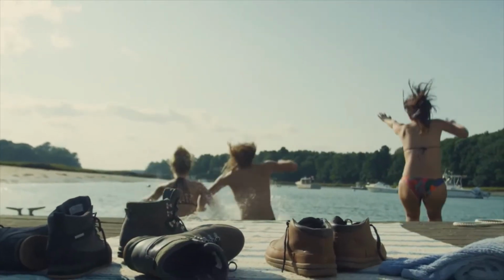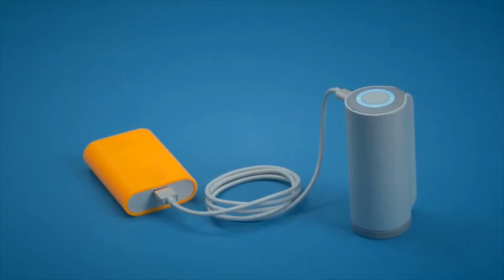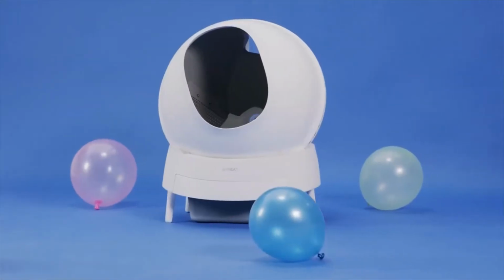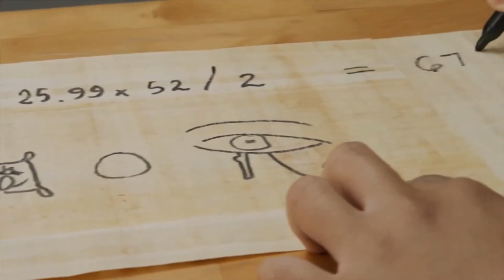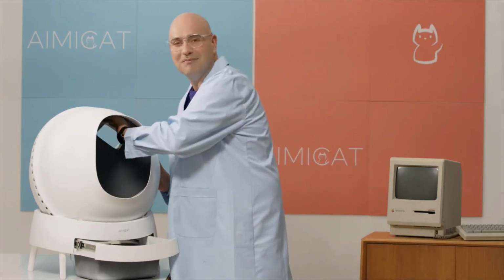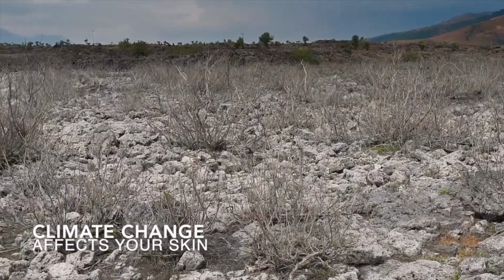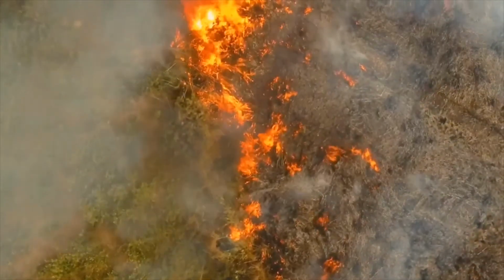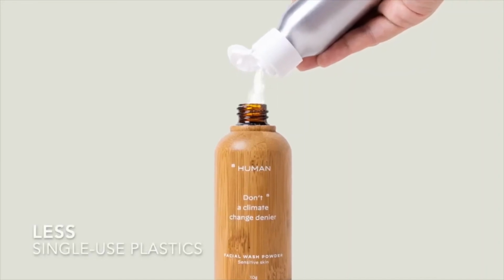4 Unique Products Available in Kickstarter for Crowdfunding 2020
Top 4 Unique Products Available in Kickstarter for Crowdfunding 2020.

Gadgets Buying Links-

Create up to 70% more space. Place more things in your luggage.

Tired of Cleaning Up Cat Poop? No More Smell Easy To Use and Maintain Newly developed carbon structure to remove odor. 💨💨

Scrubbio is 8-in-1 and the world's first Magnetic Multifunctional Silicone Brush. Scrubbio is made to help us to preserve Nature by drastically reducing our mass production, by replacing our disposable products and by offering a sustainable product alternative. Indeed, Scrubbio is made from a durable and easily recyclable silicone. It can be used for years.

🌳 🌳 🌳 🌳 🌳 Climate change is a fact. The weather is getting hotter 🥵 or colder ☃️. It is getting more humid ⛈ or drier 🌵. And our skin is exposed to more UV rays and pollution in the air. Meanwhile, beauty brands continue to sell skincare that is made up of mostly water. Did you know that most skincare contains at least 80% water? Water, an ingredient we already have!?! Imagine the transport footprint. Beauty brands are essentially shipping tons of water in plastics around the world (🧴+💧in 📦 on 🚢 ). None of this made sense to us. 🐣 BHUMAN skincare will launch with a powder facial cleanser. Why a cleanser? It is a skincare product that almost everyone uses. This powder facial cleanser BCLEAN is only the beginning, we hope to roll out a wider range after a successful campaign💪🏽. Our launch is on April 22, Earth Day 2020. Please pledge and help us turn this into a reality.

More amazing crowdfunding products below;
PIQO - The Smartest and most Powerful Portable Projector
Tipsi Tray | The Single Handed Easy To Use Carry Tray
Ninebot KickScooter Air T15: Your Solution to Urban Commute
CYON - A Must Have Travel Size Wireless Power Bank ⚡
MiTran: A One-Stop Wireless Charge Solution For All Devices
OTO: Modular, Stylish Table Legs.
POURX OURA | Get a perfect cup of coffee every time!
EQUO - A new natural solution for single-use plastic straws.